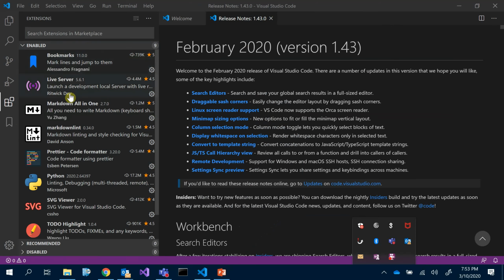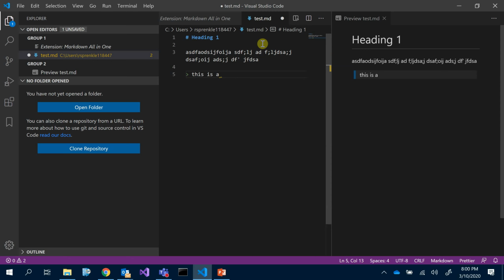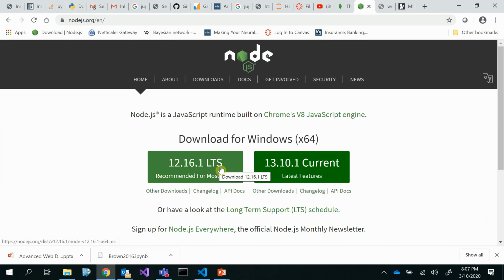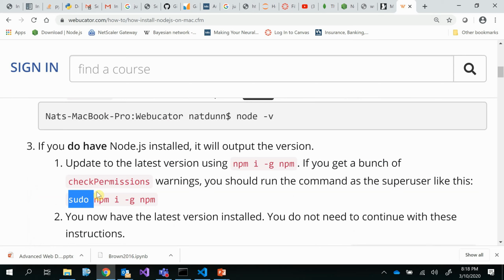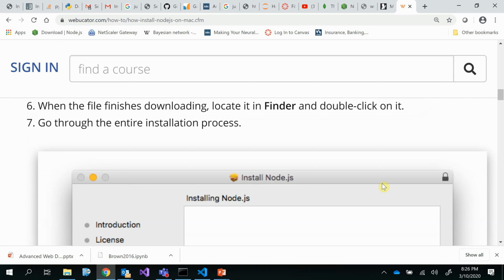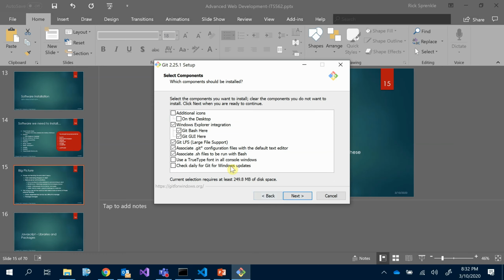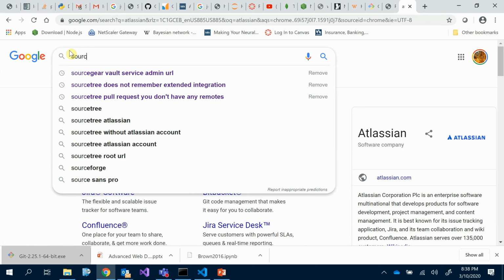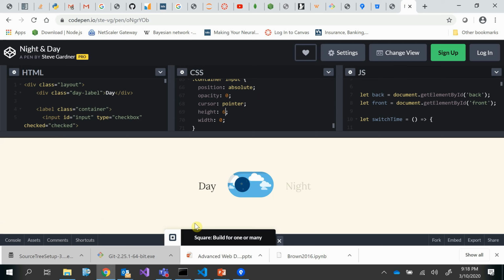ITS562 AdvancedWebDev Intro 2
Part 2 - During the break we posted the installation URLs in class (see in comments below. Visual Studio Code is already installed, but we add some favorite extensions.  We walk through NodeJS, NPM, Git, SourceTree (Atlassian's desktop client for GIT)